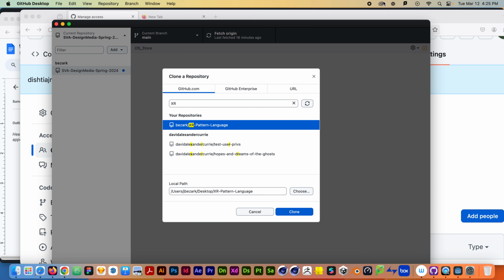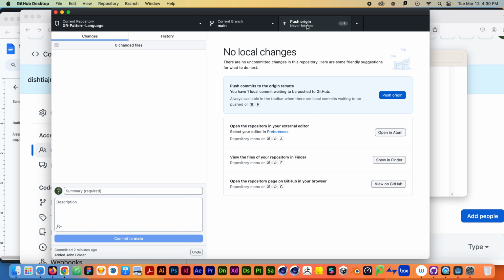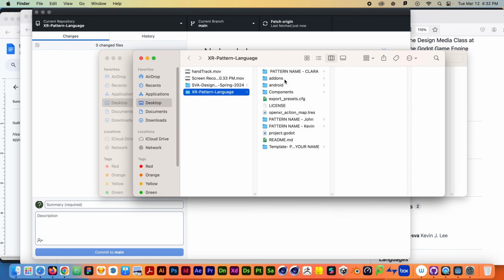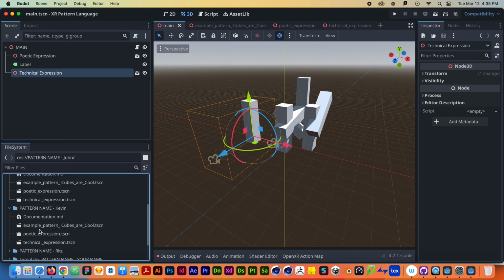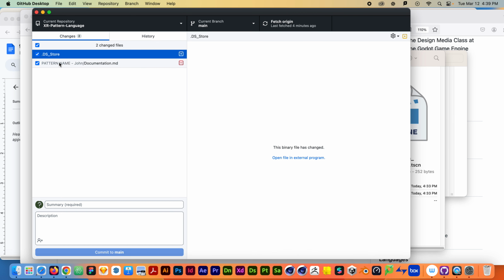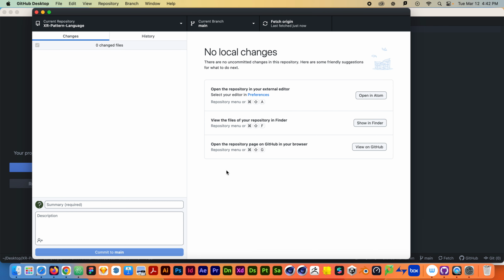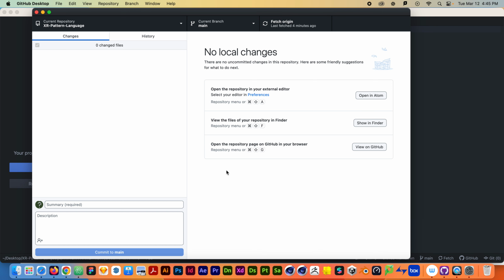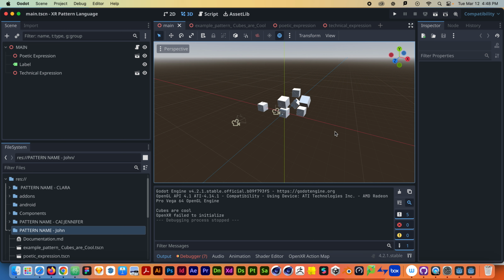Screen Recording 2024 03 12 at 4 25 46 PM